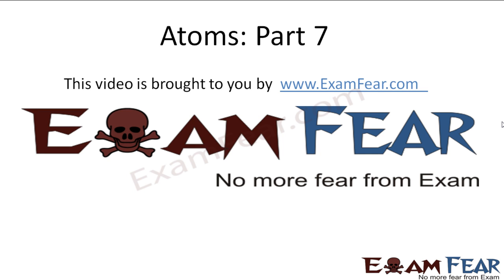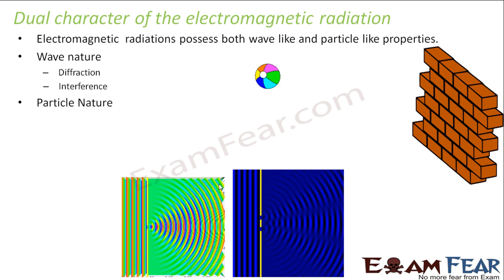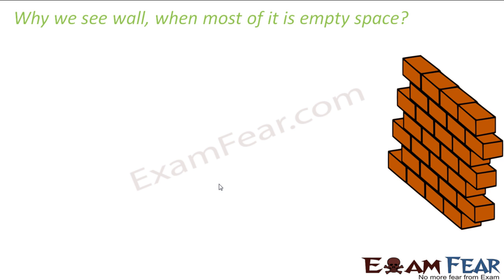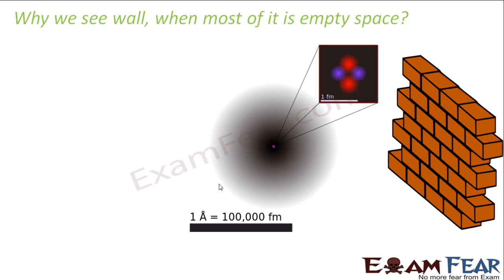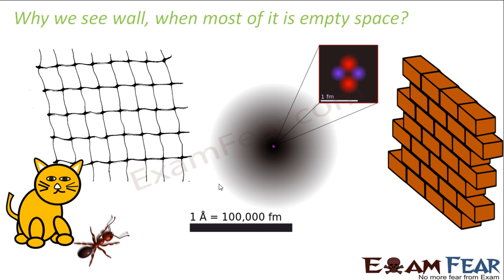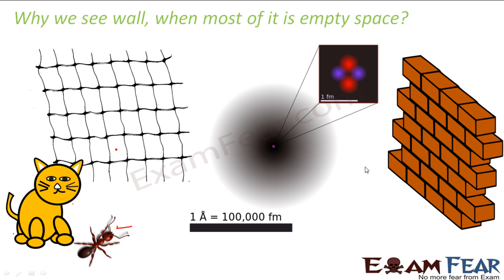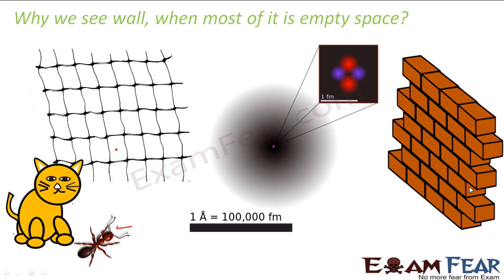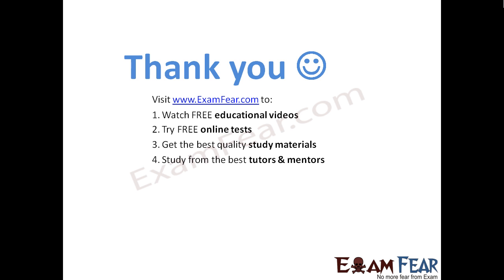Physics Atoms part 7 (Dual character of Electromagnetic Radiation) CBSE class 12